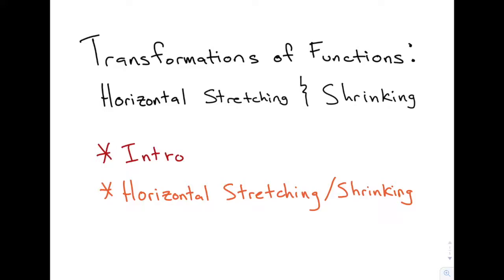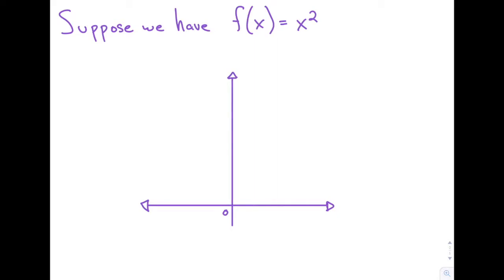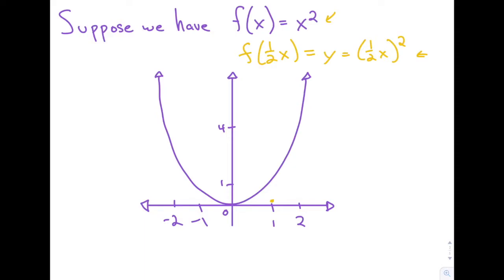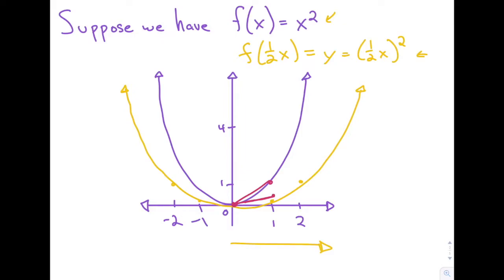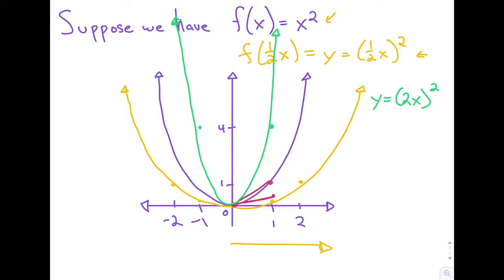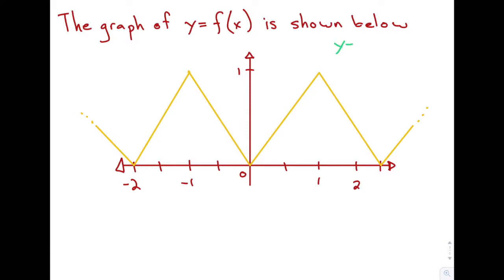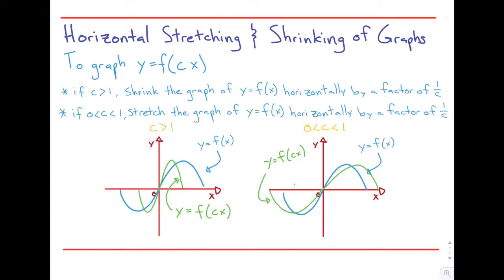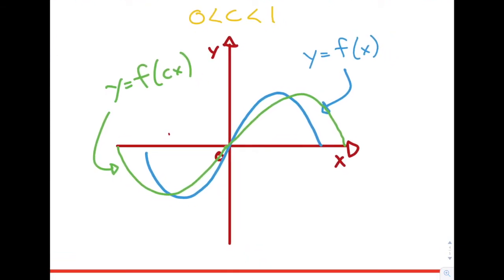Transformations of functions: horizontal stretching and shrinking